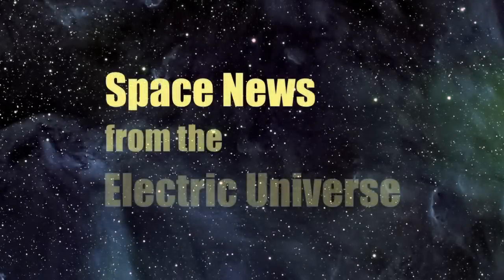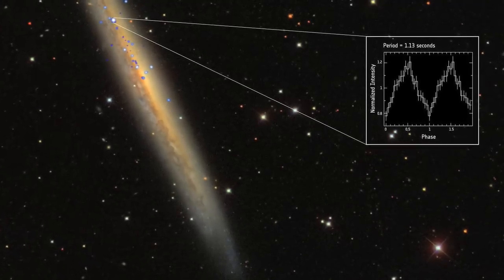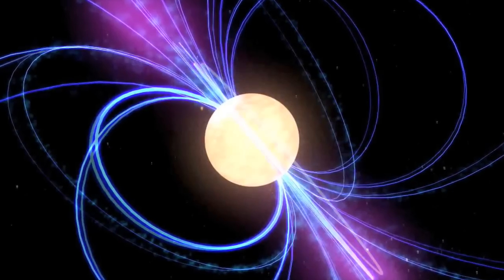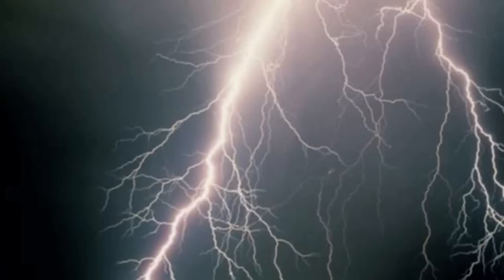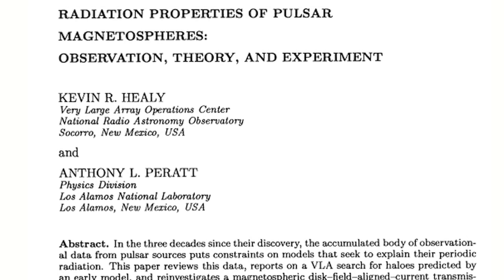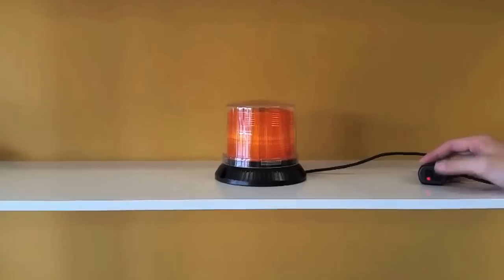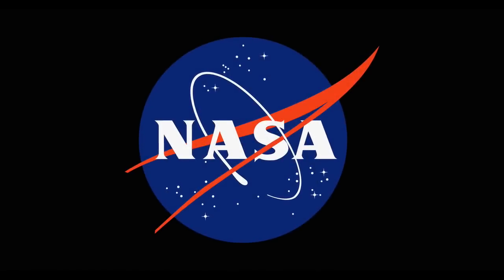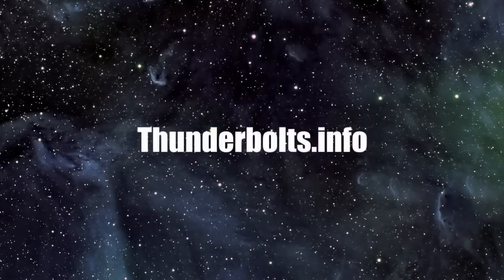Another "Impossible" Neutron Star | Space News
What is a so-called neutron star? Scientists tell us that the material left over from a supernova explosion of a massive star collapses gravitationally, forming an incredibly small yet massively dense star mostly composed of tightly packed neutrons. A rotating neutron star is said to emit regular pulses of radio waves and other sources of radiation, called pulsars. But the hypothesis of the neutron star was not a predictive theory that was composed and then verified through observation — rather, it was invented in the 1960’s, after the completely unexpected discovery of radio pulses from the constellation Vulpecula. Today, we report on the latest in a string of “baffling” discoveries that in effect falsify the neutron star hypothesis, and we explore theoretical alternatives in the Electric Universe and plasma cosmology.